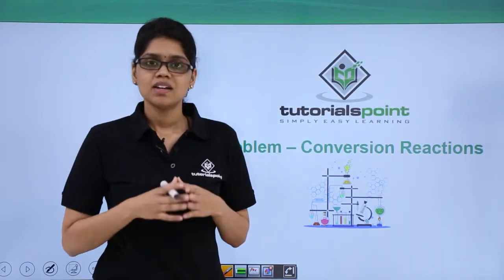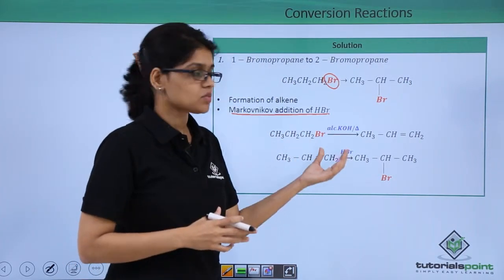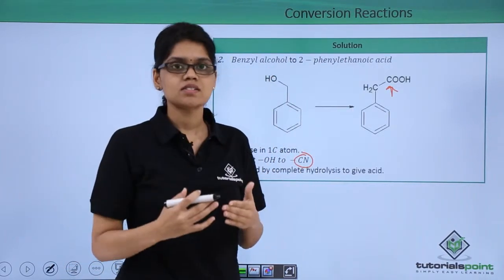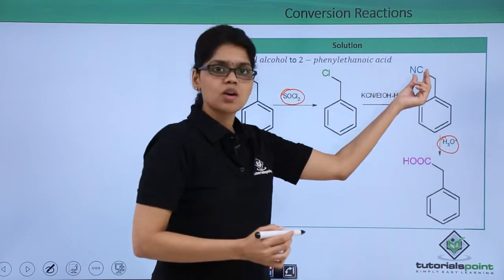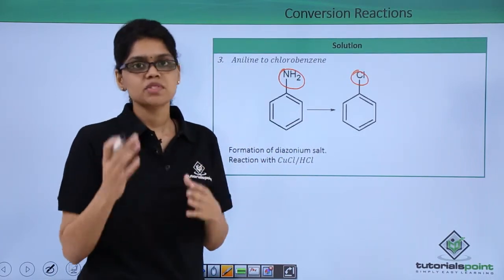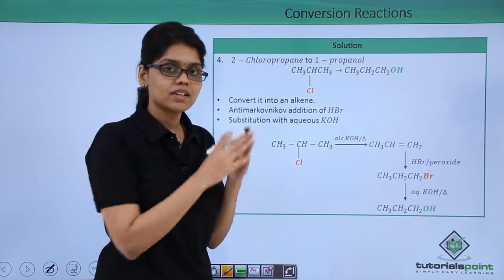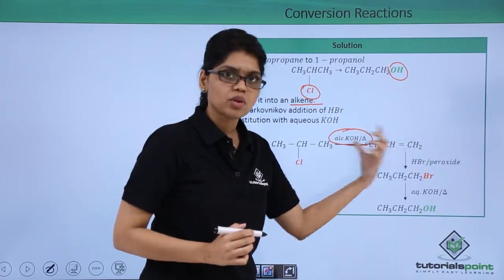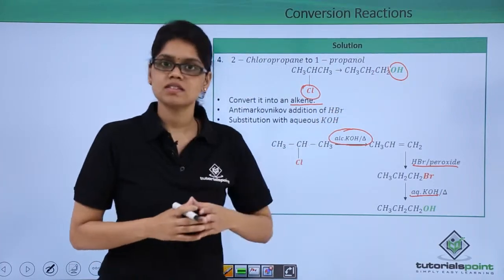Class 11th – Conversion Reactions (III) Problem-5 | Haloalkanes and Haloarenes | Tutorials Point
Conversion Reactions (III) Problem 5